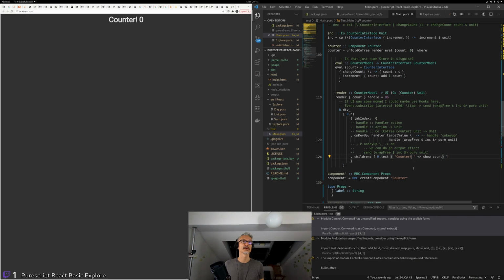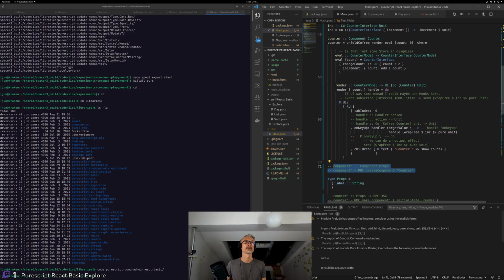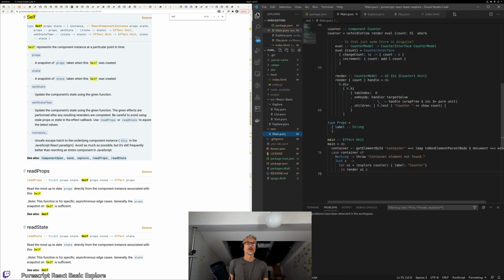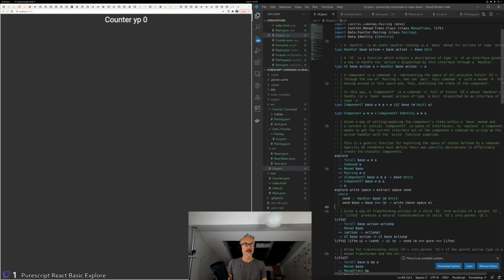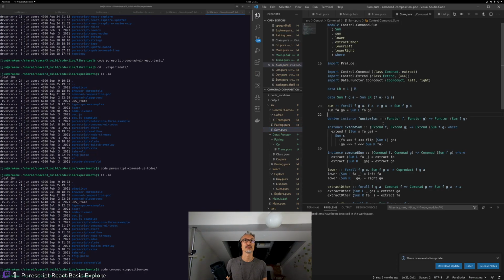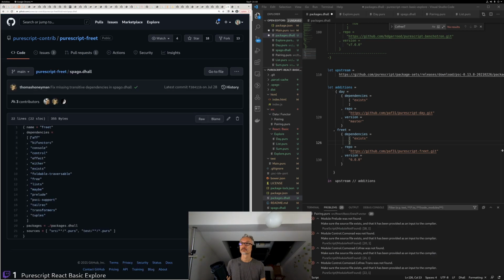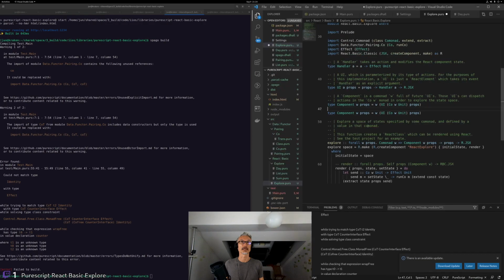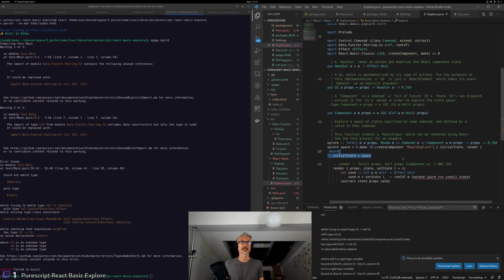Purescript React Basic Explore 1